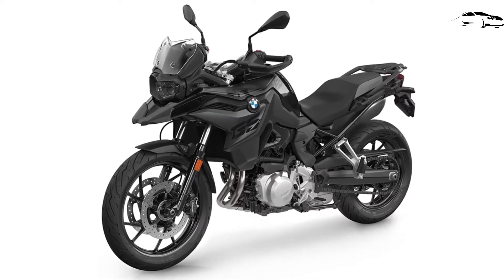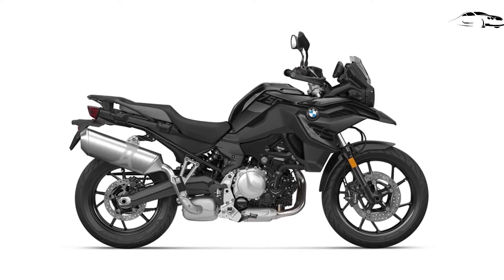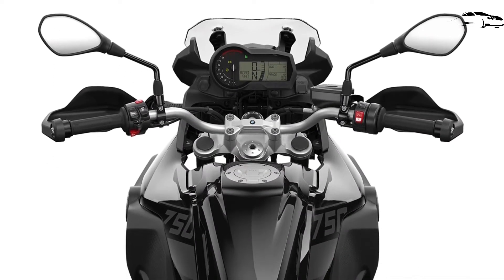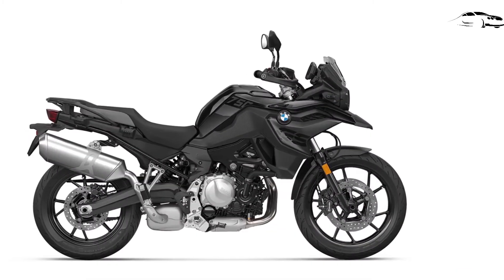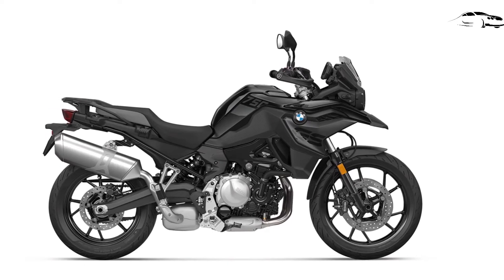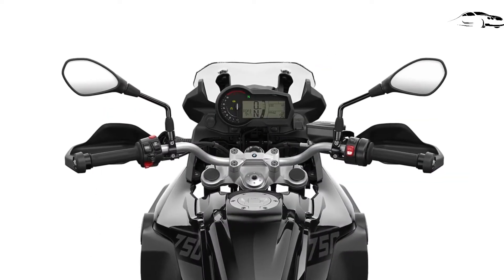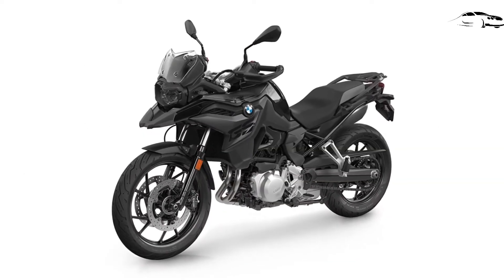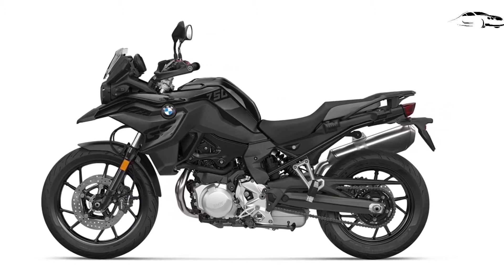2022 BMW F 750 GS First Look Fast Fact: Street Adventure Motorcycle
2022 BMW F 750 GS First Look Fast Fact: Street Adventure Motorcycle